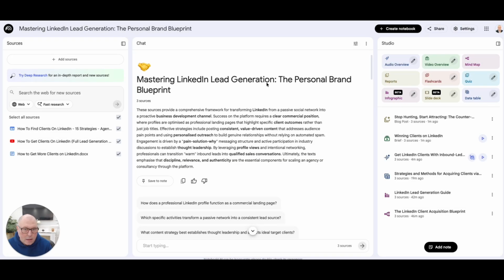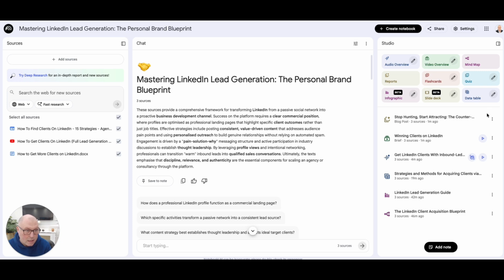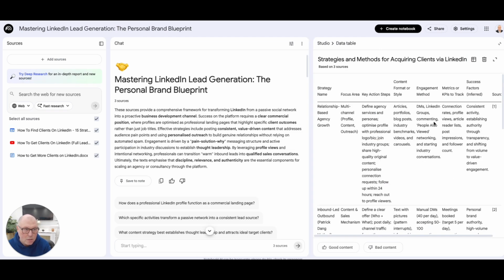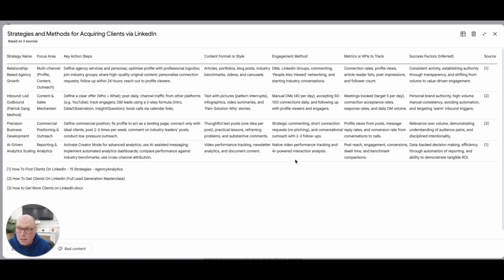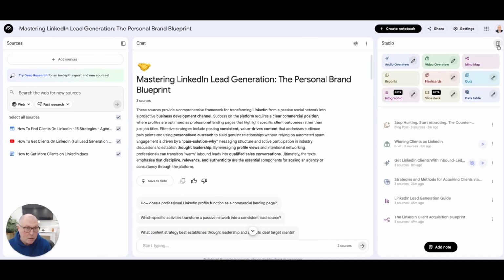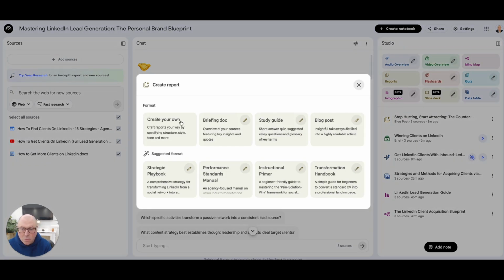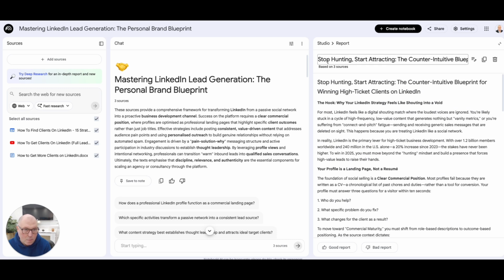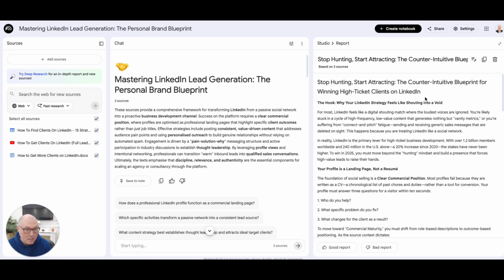The AI Tools That Save Me Time Every Week - Episode #3 - NotebookLM - Data Tables and Reporting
Now we are getting into one of my favourite parts of NotebookLM.

In this video, I walk through two features that save me a huge amount of time.

First are data tables.
They let you analyse large volumes of mixed information in one place.
PDFs, spreadsheets, papers, and websites.
I show how I use them to build a fast, practical competitor matrix.

Second is the reporting feature.
This is where research turns into output.
I show how to combine sources and generate clear reports, processes, or blog posts in minutes.

Simple, powerful, and very easy to use.